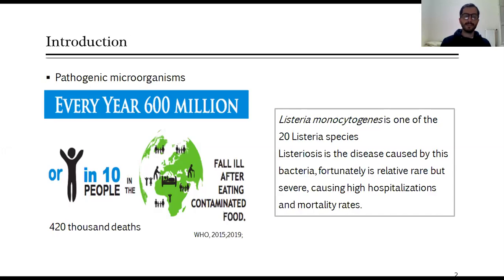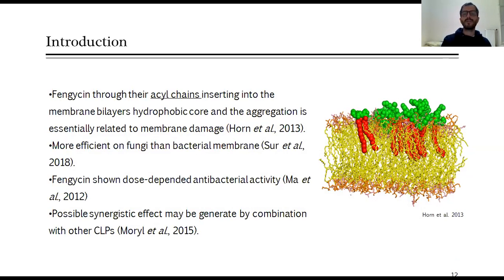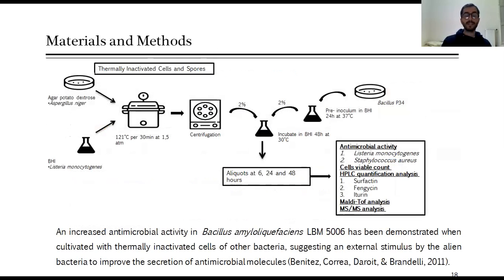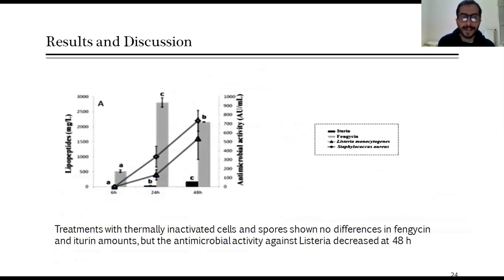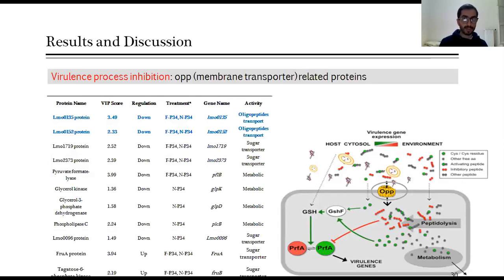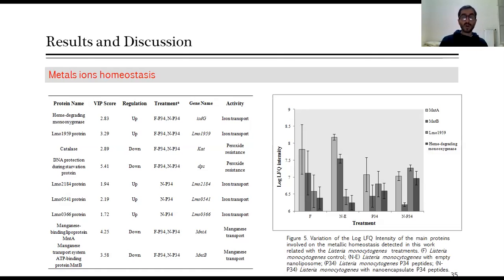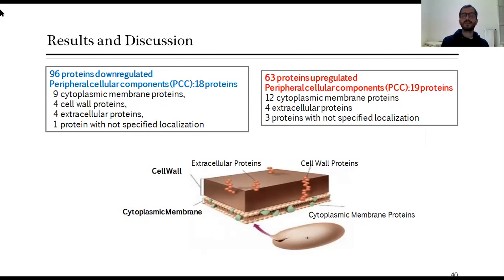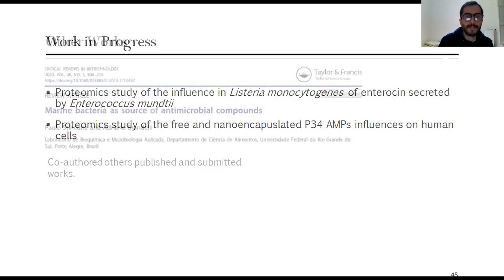Exame de Qualificação - Paolo Stincone